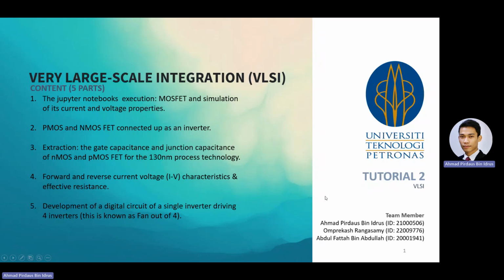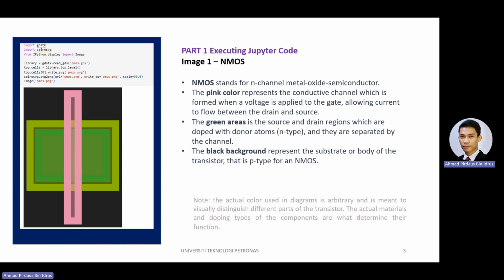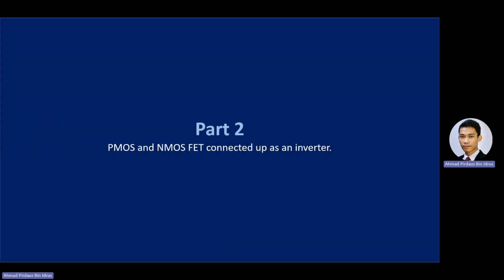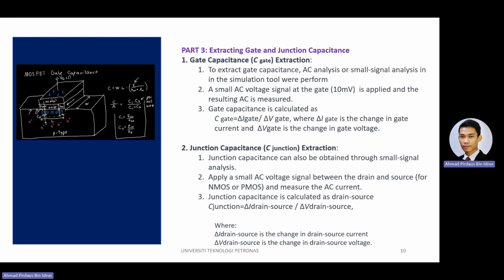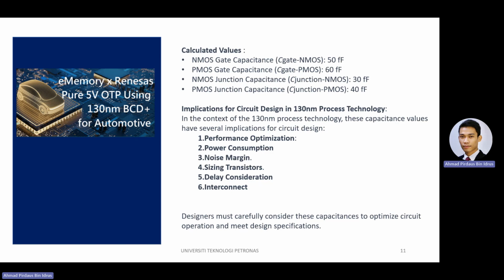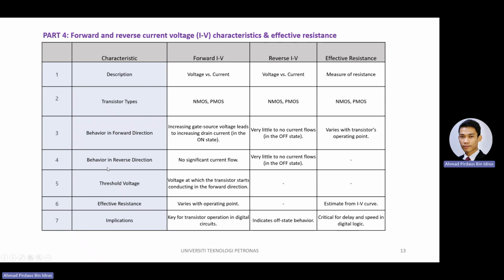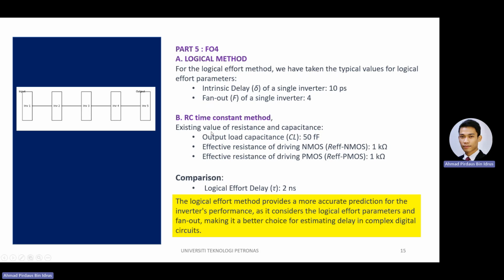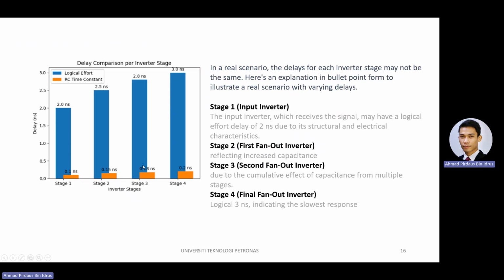VLSI Tutorial 2 (Very large-scale integration)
5. TUTORIAL 2

Executing the jupyter notebooks below which:
a) drawing a MOSFET and simulate its current and voltage properties
b) implementing a digital inverter from standard cells and convert it to layout

CONTENT (5 PARTS)
1. The jupyter notebooks  execution: MOSFET and simulation of its current and voltage properties.

2. PMOS and NMOS FET connected up as an inverter.

3. Extraction: the gate capacitance and junction capacitance of nMOS and pMOS FET for the 130nm process technology.

4. Forward and reverse current voltage (I-V) characteristics & effective resistance.

5. Development of a digital circuit of a single inverter driving 4 inverters (this is known as Fan out of 4).